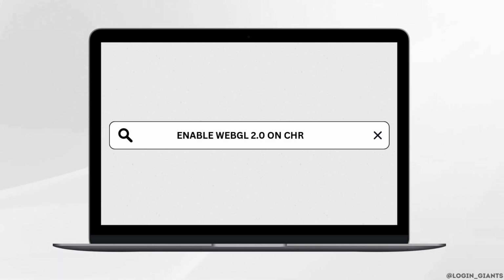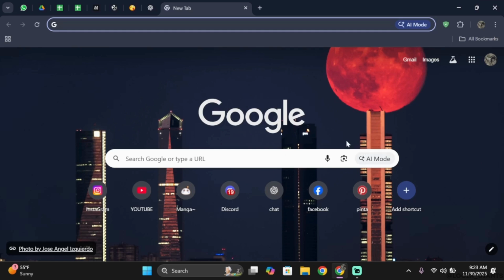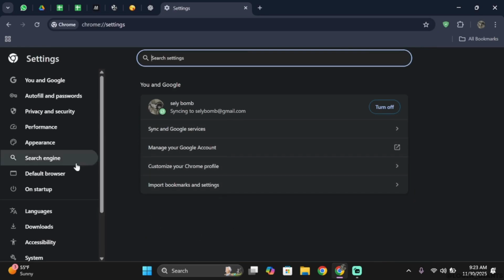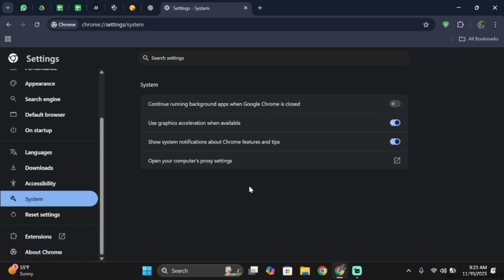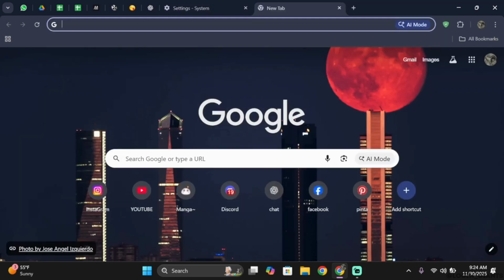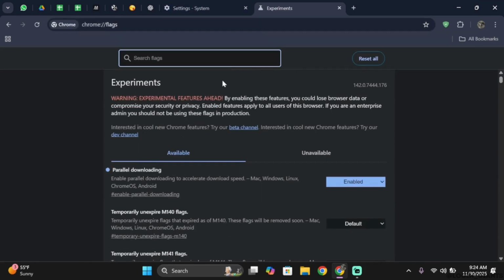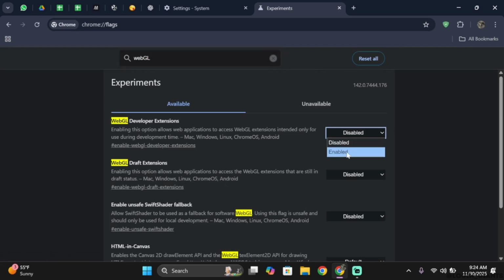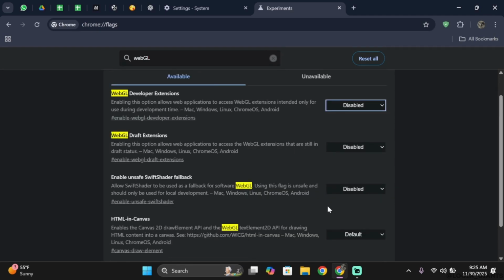How Do I Enable WebGL 2.0 On Google Chrome | WebGL 2.0 Settings Guide (2025)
00:00 – Why WebGL 2.0 is Important for Browsing
00:05 – How to Enable WebGL 2.0 in Google Chrome

In this step-by-step guide, you’ll learn how to enable WebGL 2.0 in Google Chrome and take advantage of its enhanced graphics and performance features. Whether you're a developer or simply want to enjoy better 3D graphics in your browser, follow these easy instructions to activate WebGL 2.0 and improve your web experience.